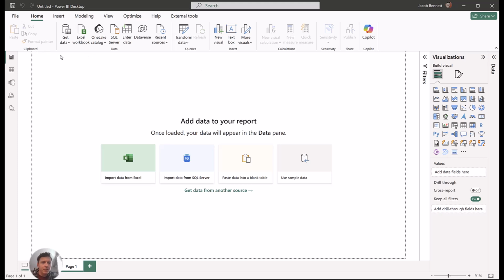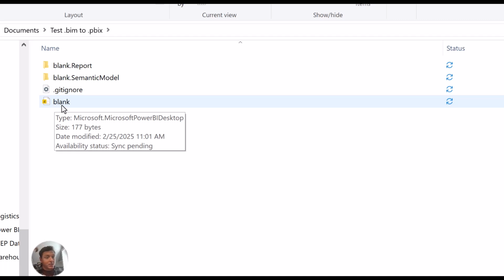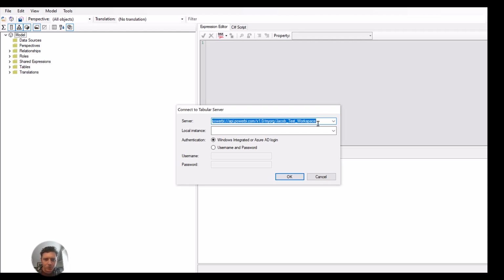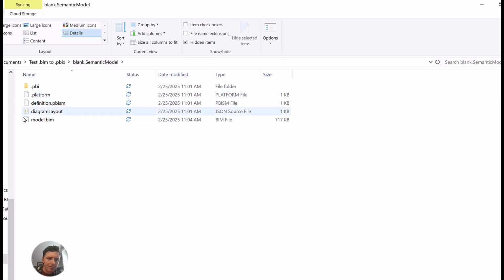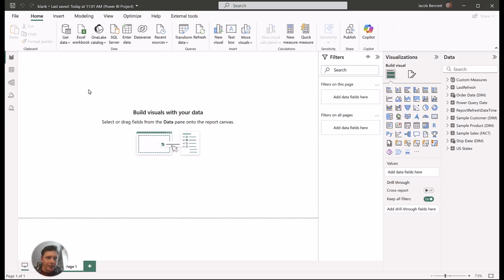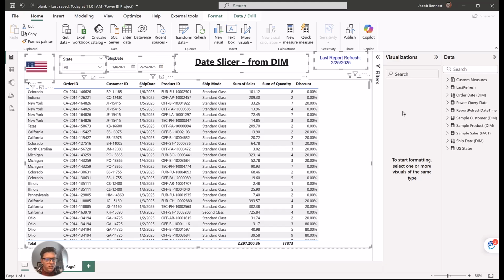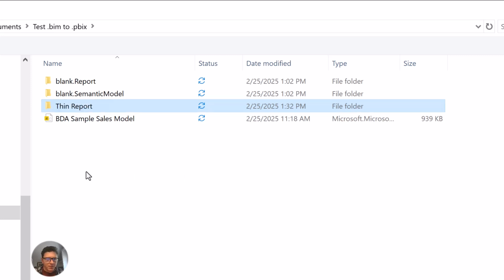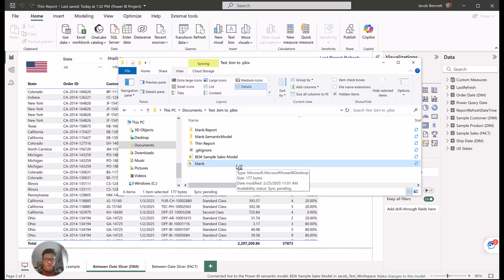Unable to Download .pbix from the Power BI Service? No Problem!